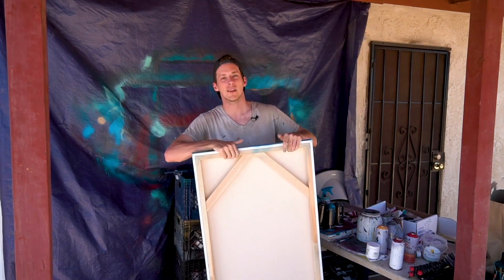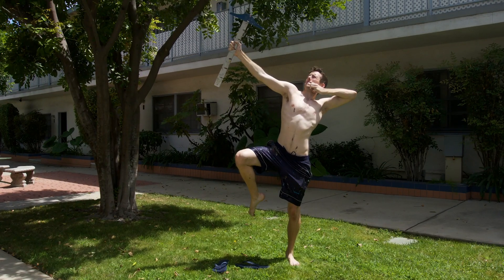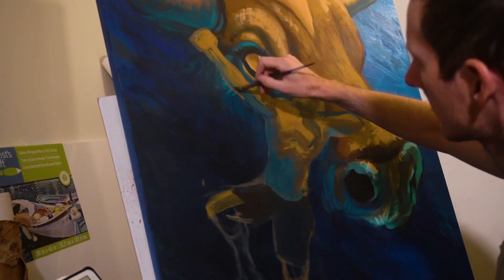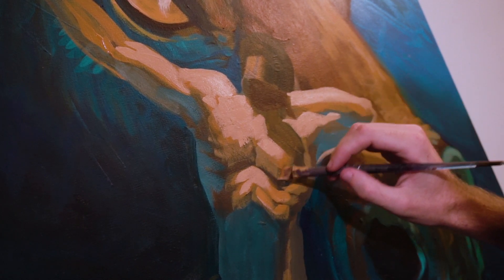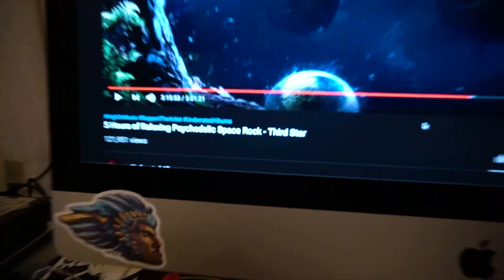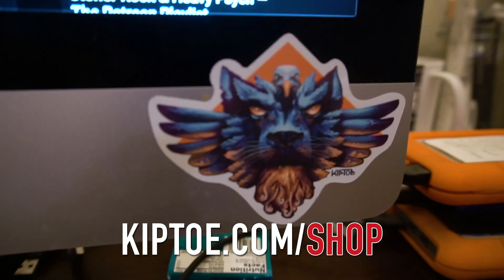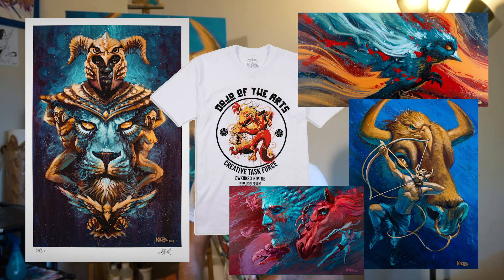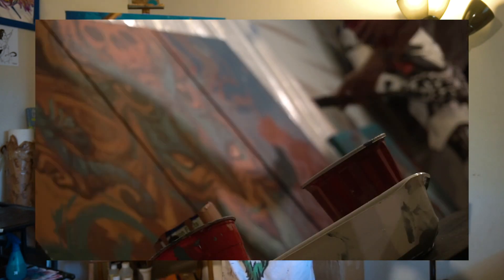Painting MYSELF as a Badass Warrior + PRINT DROP!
to order the "Balance" Print!
to purchase original artwork.

Otis McDonald  "Erykah"

Otis McDonald "BirdBrainz"